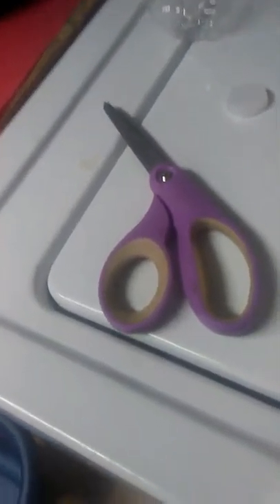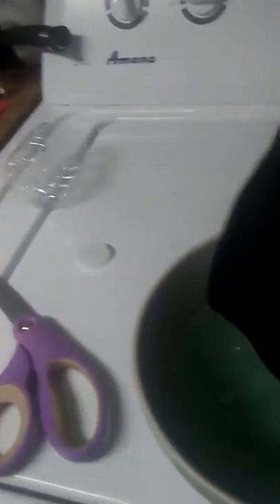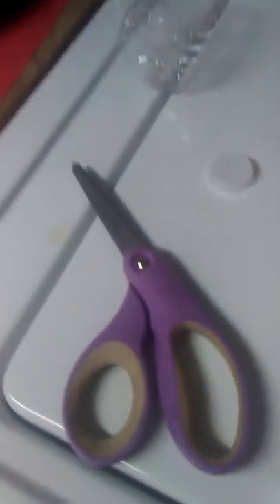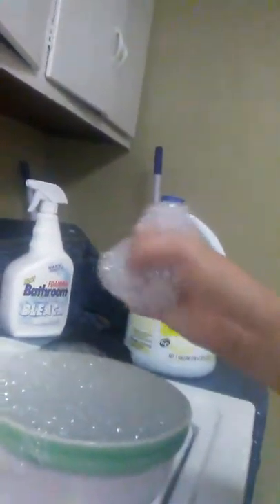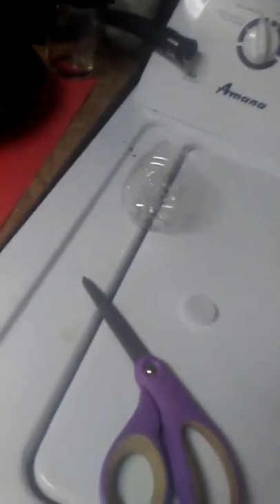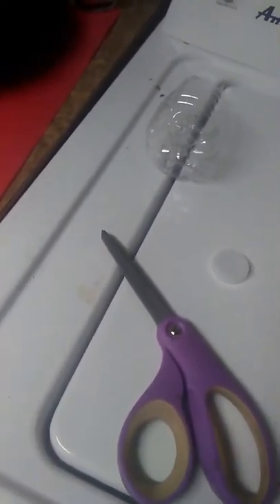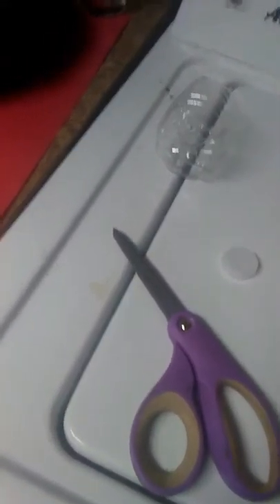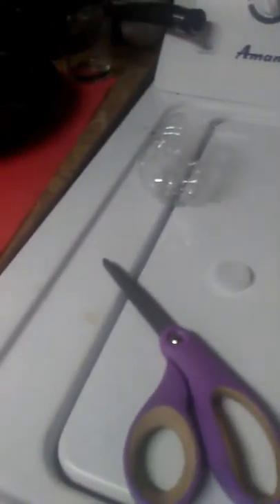Making sock bubbles